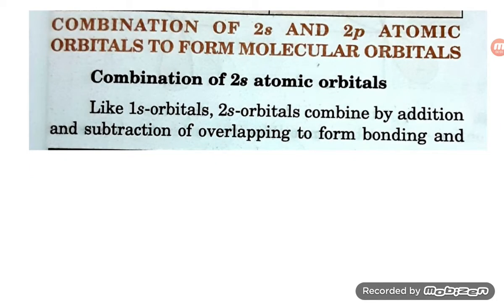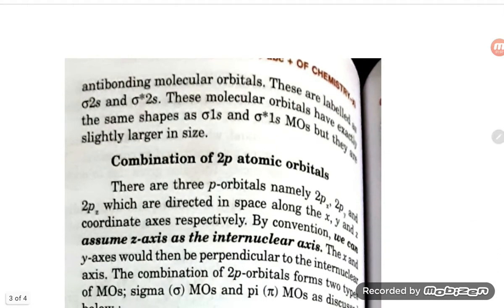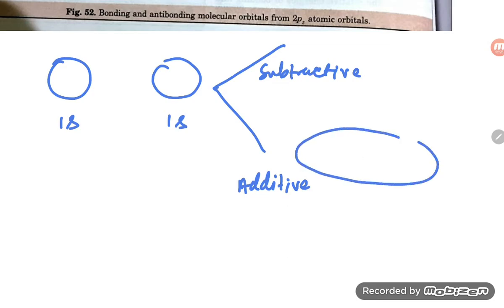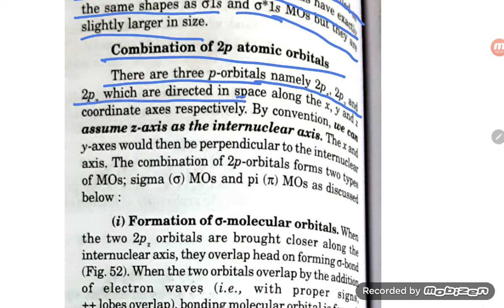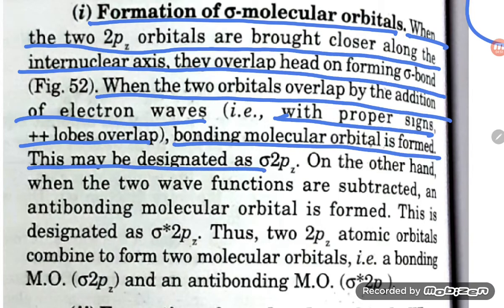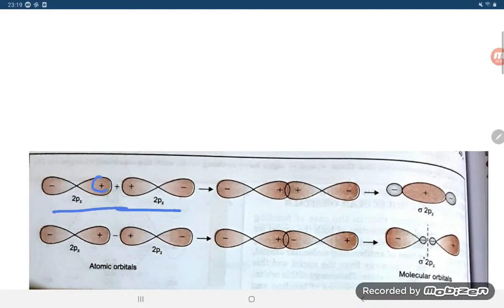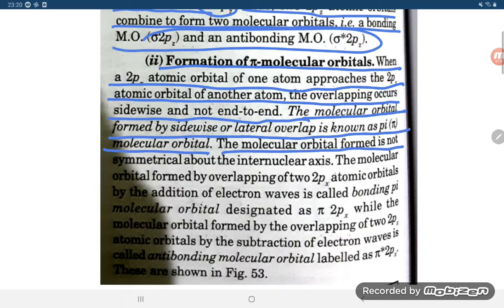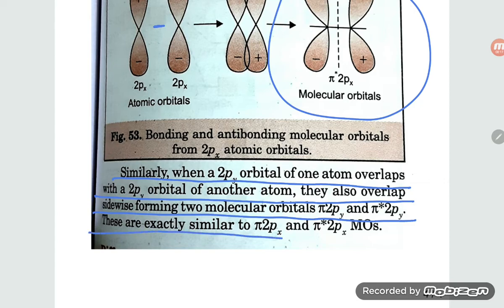Combination of 2s and 2p atomic orbitals to form molecular orbitals,